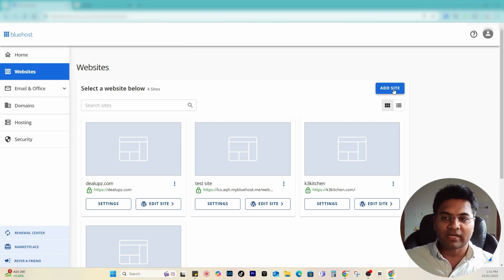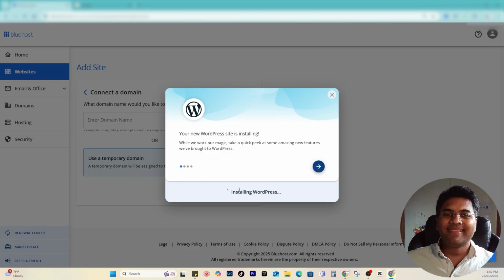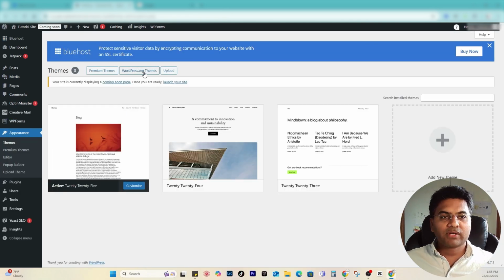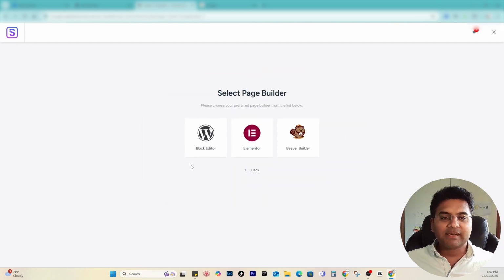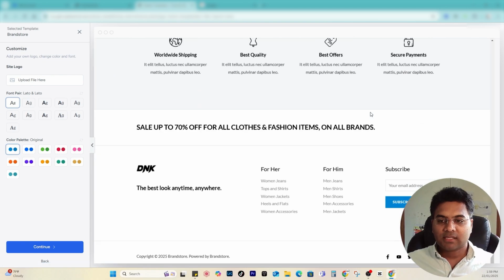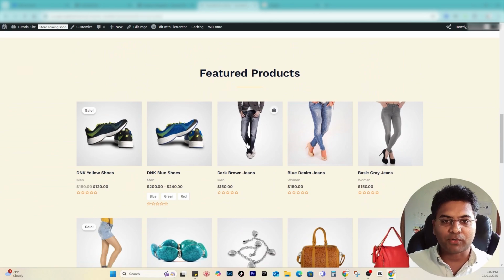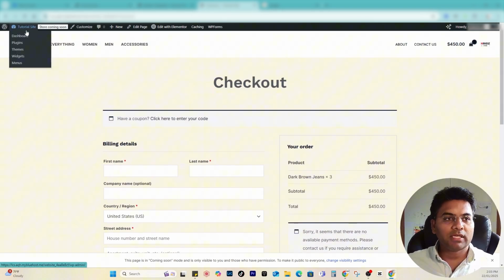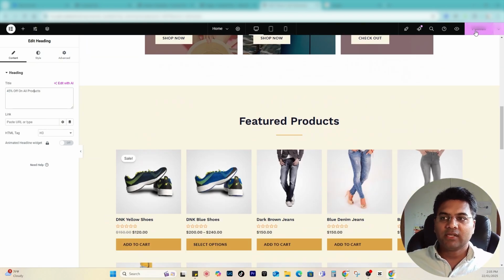🔥 Create a Stunning Website with Bluehost, WordPress, Astra & Elementor – Step-by-Step Guide!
Check out a special discounted price on bluehost hosting at;

Want to build a professional website effortlessly? In this video, I'll show you how to:
✅ Add a new site and install WordPress with Bluehost hosting
✅ Design a website using the Astra theme and Elementor
✅ Import FREE templates to create stunning pages in minutes

No coding skills? No problem! Follow this beginner-friendly tutorial to get your website live and looking amazing in no time. Perfect for bloggers, small business owners, and anyone looking to establish their online presence.

Tools I Used:
🔹 Astra Theme: Free, lightweight, and powerful
🔹 Elementor Page Builder: Drag-and-drop simplicity

⭐ Watch till the end for pro tips to optimize your site for speed and SEO!